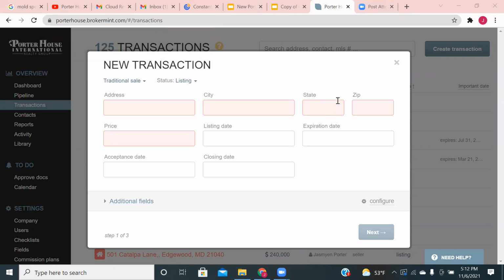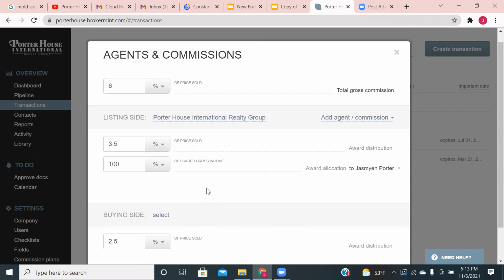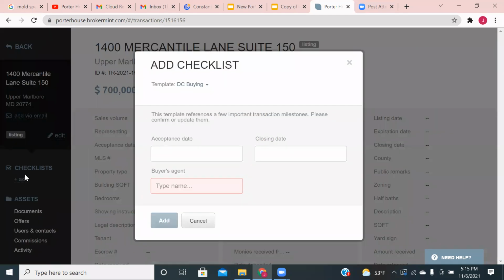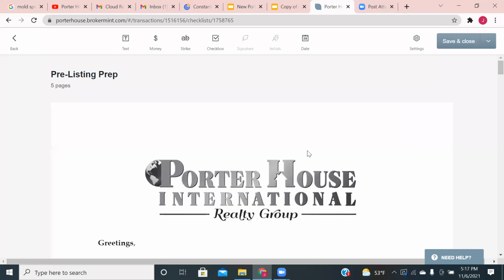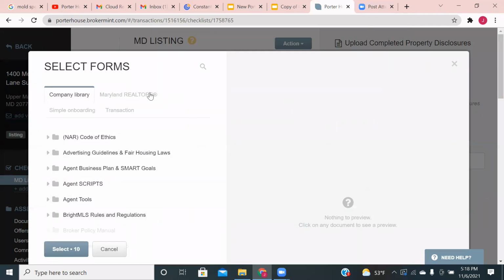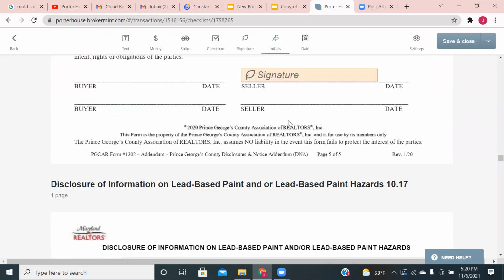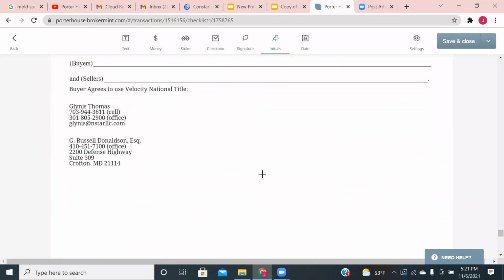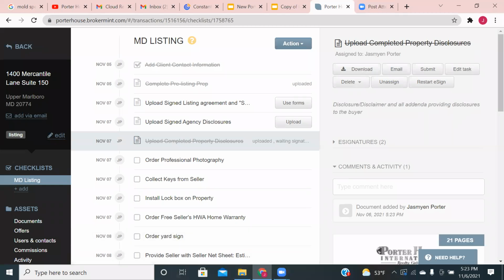How to Create Transactions in Brokermint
Creating Transactions, Assigning the appropriate checklists, Completing your listing documents, and sending docs for signatures using your Porter House Brokermint Account.